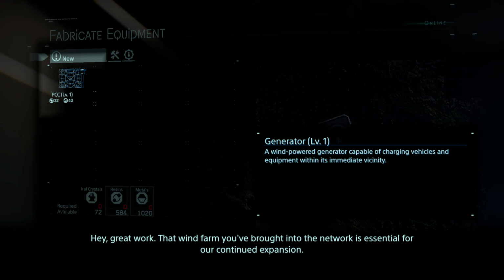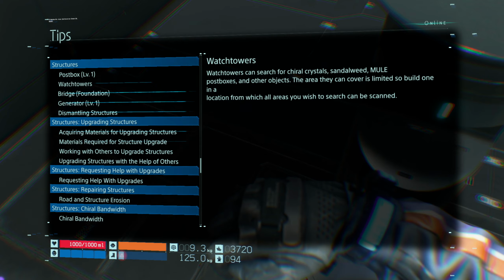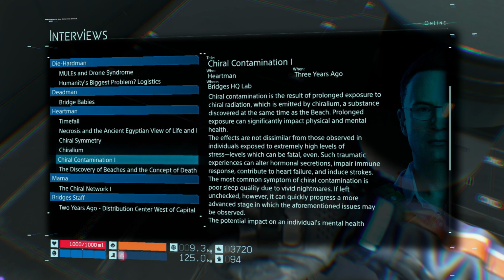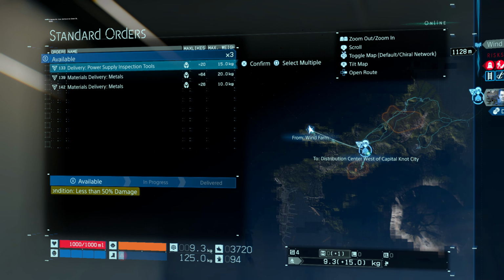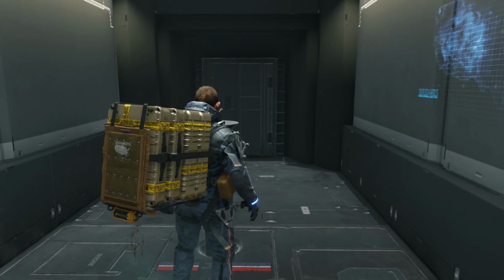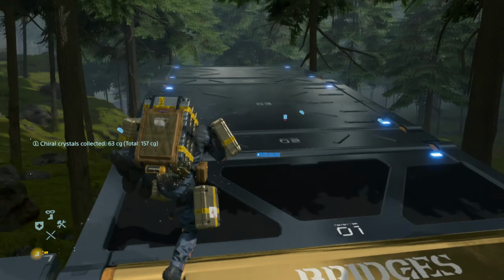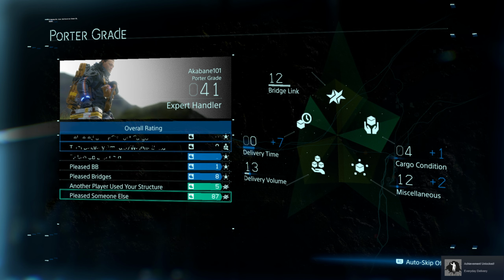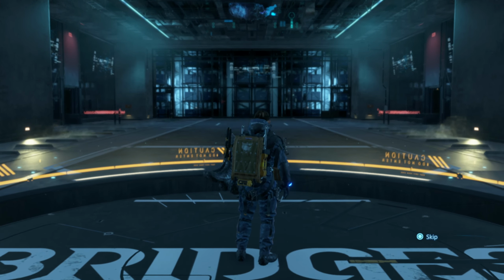DEATH STRANDING (PC, Very Hard) 10: [URGENT] Resins : Delivery to Distribution Center West of C.Knot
We quickly head back to the Distribution Center West of Capital Knot City with much needed Resins.
What is "DEATH STRANDING (2019)"

Primarily a game about making deliveries in a post-apocalyptic America that is designed to look quite closely to Iceland.  Understanding your center of gravity, the terrain ahead of you and the gear you'll need for the journey are crucial to Sam Bridge's (the player character) success. Along the way you'll witness the horrific, invisible to the naked eye BTs, the cargo starved MULEs and sadistic sycophantic homo-demens terrorist groups.

Players will be able to build structures, place ladders and repelling ropes as well as clear out trails for themselves and others through the deemed "Stranding" system. All players online are connected via this stranding system. You wont see them, but their actions and yours will affect eachother. Walking a path just might encourage others to follow, and sooner or later, that path becomes a dirt road wide enough for motorbikes and vehicles to pass through unscathed. Every little thing you do counts to make someone else's life easier, and they just might return the favor and do the same or offer you EXP in the form of "Likes".

This game is also a 3rd person stealth-action shooter. Use weapons, explosives, gadgets and tools available at your disposal to outsmart and outplay dangerous adversaries. Complete with boss battles and a unique sci-fi story with a ton of lore in the form of emails and data logs, it's really something I enjoy.

I've put over 200 hours in DEATH STRANDING on PS4 on the HARD difficulty, so I'm excited to get this game underway on the brand new "Very Hard" difficulty. I hope you enjoy our adventure together as we form a connection on this journey.

Timestamps / Chapters
0:00 Interviews / Emails
12:46 [URGENT] Delivery

Copyright Information

If any videos in this series are in violation of copyright, please contact me via my business email located here before issuing a strike and allow me to make adjustments or removals accordingly